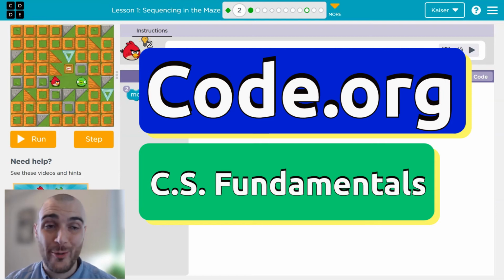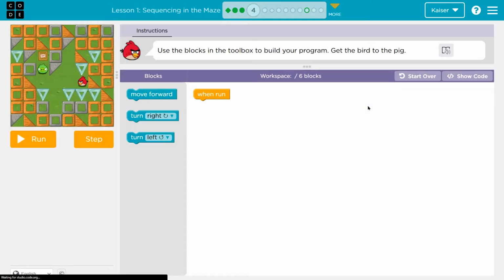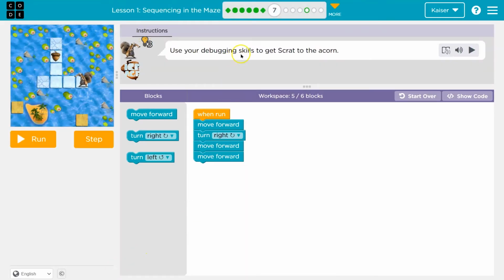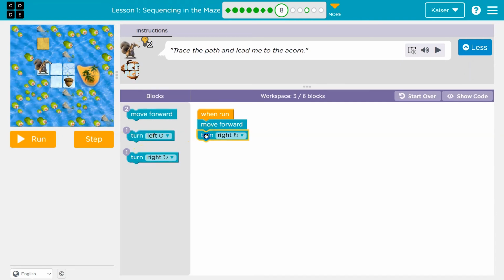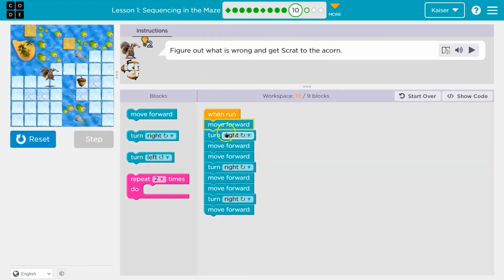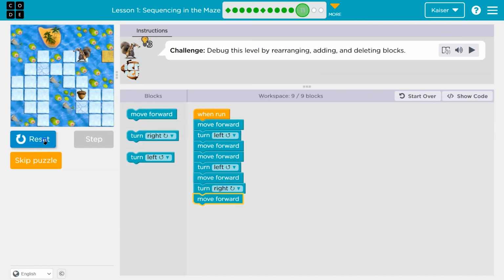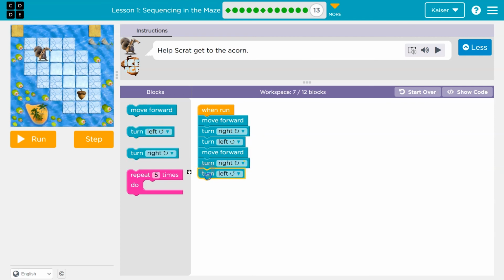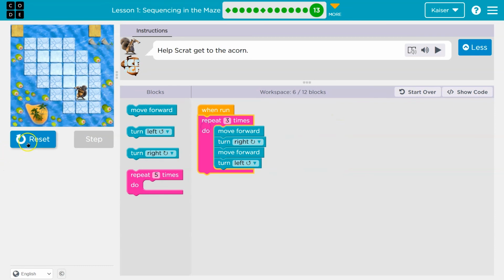Code.org Sequencing in the Maze | Lesson 1 Course E | Answers Explained 2021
Sequencing in the Maze is lesson 1 from Code.org's C.S. Fundamentals Course E. This lesson is an excellent way to learn to code. Each part challenges students to accomplish a new task while learning computer science concepts. C.S. Fundamentals is often used in elementary. In this video, I walk through step-by-step how to get the right answers for this task.

0:00 Intro and Puzzle 1
00:15 Puzzle 2
00:46 Puzzle 3
01:08 Puzzle 4
02:01 Puzzle 5 & 6
02:34 Puzzle 7
03:15 Puzzle 8
04:06 Puzzle 9
04:56 Puzzle 10
05:40 Puzzle 11
06:31 Puzzle 12
07:27 Puzzle 13